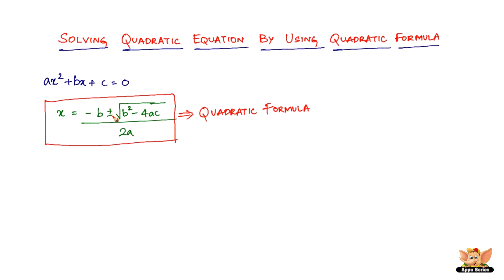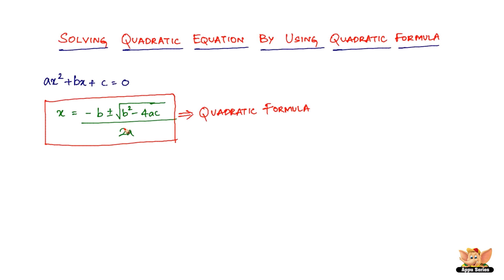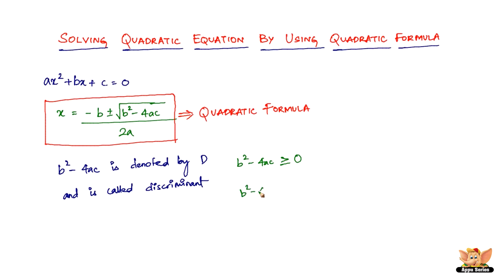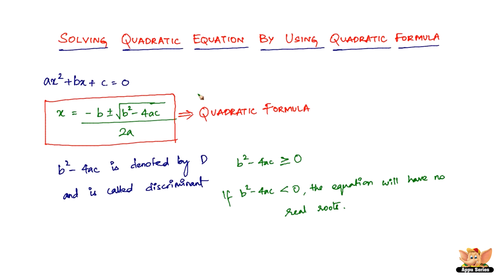Step by step explanation to find the solution of a quadratic equation by using quadratic formula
Learn how to solve quadratic equation by using the quadratic formula in this video.